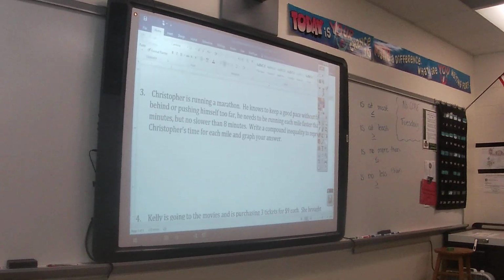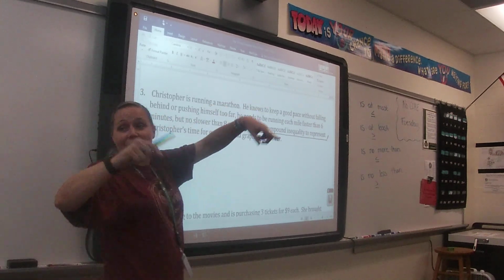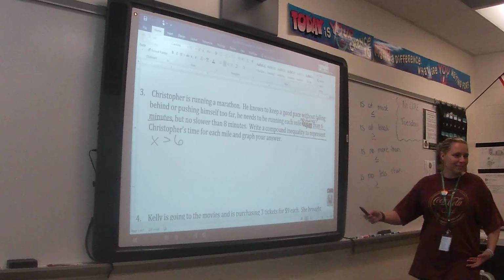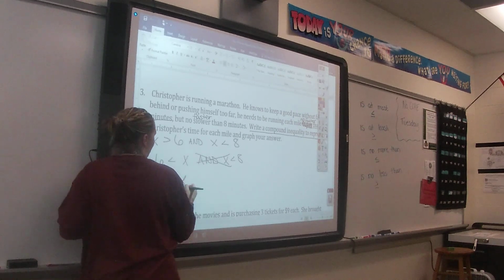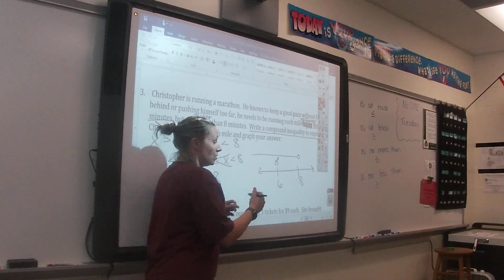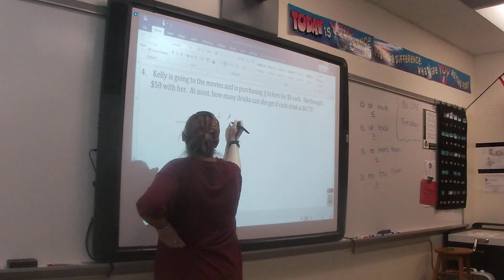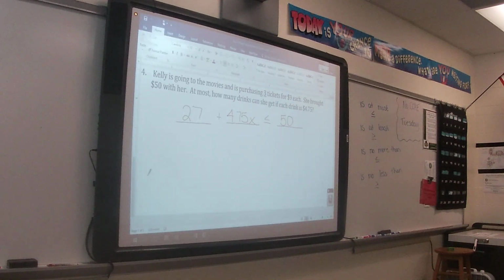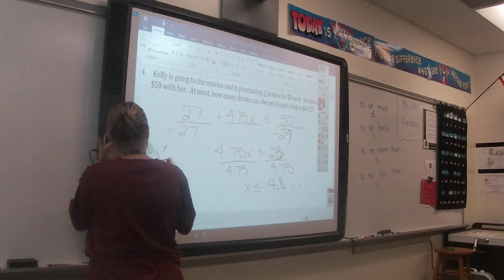Inequality Story Problems part 2